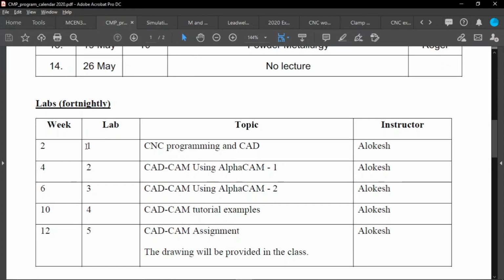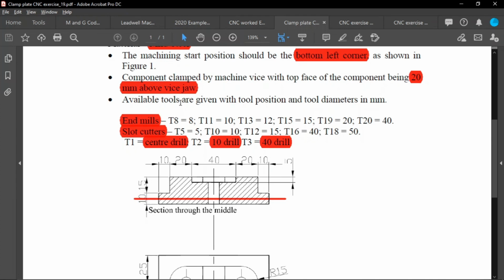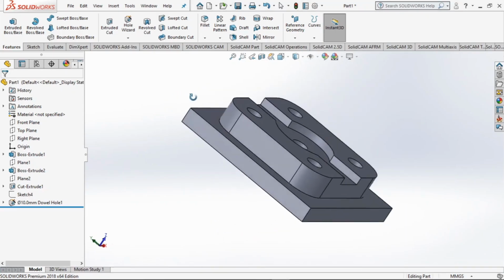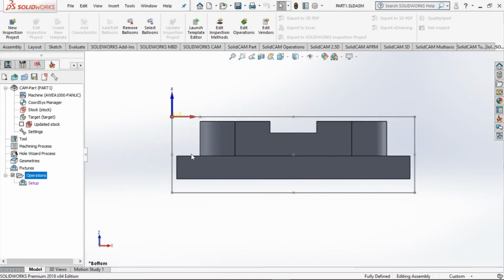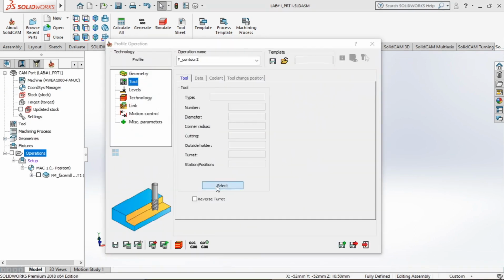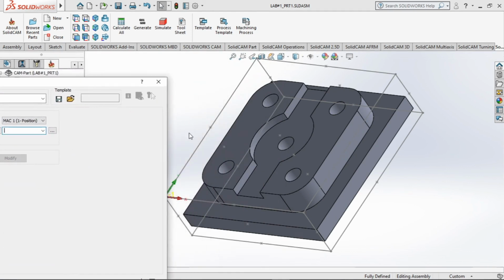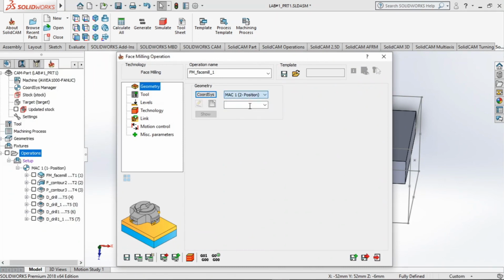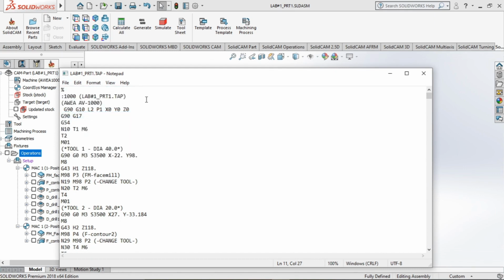MCEN 3003 - Competitive Manufacturing Processes Laboratory 1/5 - Session 1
This Laboratory Video is prepared for Curtin Mechanical Students at SLIIT,

Conducted by:
Teaching Assistant for MCEN 3003 @ SLIIT
Mr. Janith Wijesinghe
BEng (Hons), GradIEAust
Department of Mechanical Engineering
SLIIT | Malabe Campus

Copyright Credits:
The laboratory handouts of MCEN 3003-Competitive Manufacturing Processes by Dr.Alokesh Pramanik (Unit Coordinator/Lecturer Curtin University Bentley Campus)
Curtin University Perth Australia
School of Civil and Mechanical Engineering